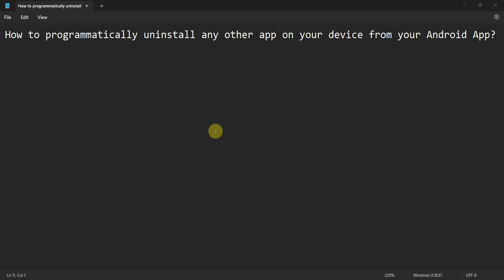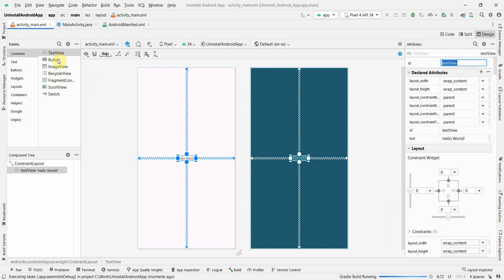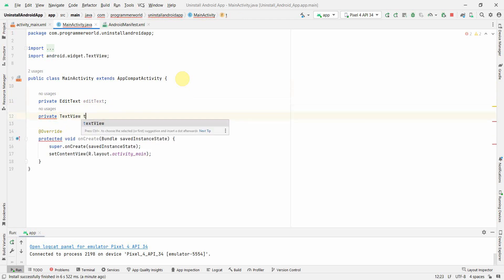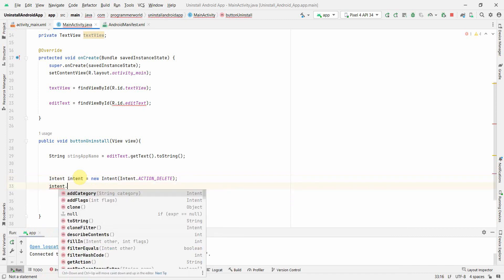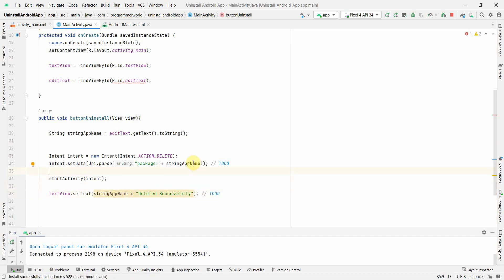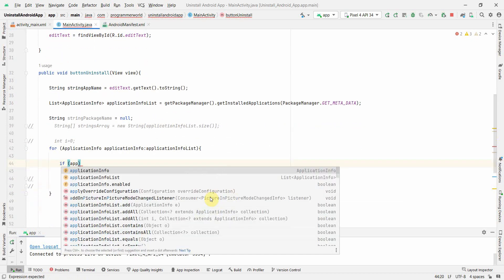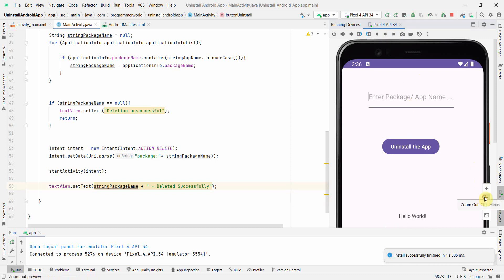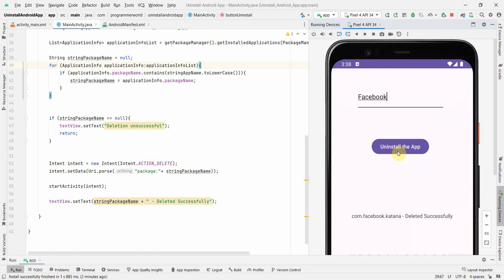How to programmatically uninstall any other app on your device from your Android App?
In this video it shows the steps to uninstall an Android App programmatically from your Android App using the intent.

In this demo it refers to the below webpage for getting the list of the package names of Apps installed on your device

However, the main Java code is copied below also for reference:

package com.programmerworld.uninstallandroidapp;

import androidx.appcompat.app.AppCompatActivity;

import java.util.List;

    protected void onCreate(Bundle savedInstanceState) {
        super.onCreate(savedInstanceState);
        setContentView(R.layout.activity_main);

        textView = findViewById(R.id.textView);
        editText = findViewById(R.id.editText);

    public void buttonUninstall(View view){
        String stringAppName = editText.getText().toString();
        List -ApplicationInfo- applicationInfoList = getPackageManager().getInstalledApplications(PackageManager.GET_META_DATA);

        String stringPackageName = null;
        for (ApplicationInfo applicationInfo:applicationInfoList){
            if (applicationInfo.packageName.contains(stringAppName.toLowerCase())){
                stringPackageName = applicationInfo.packageName;
        if (stringPackageName == null){
            textView.setText("Deletion unsuccessful");
            return;
        Intent intent = new Intent(Intent.ACTION_DELETE);
        intent.setData(Uri.parse("package:"+ stringPackageName));
        startActivity(intent);